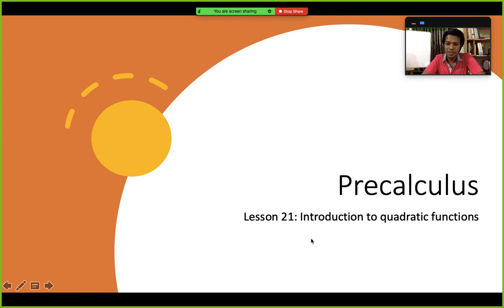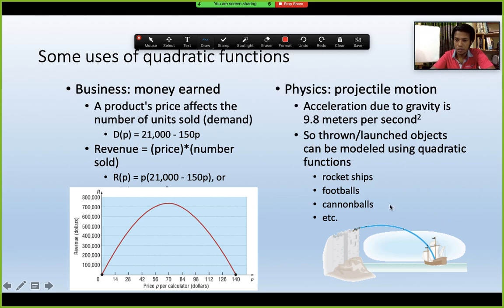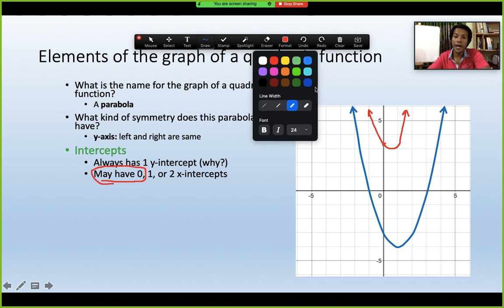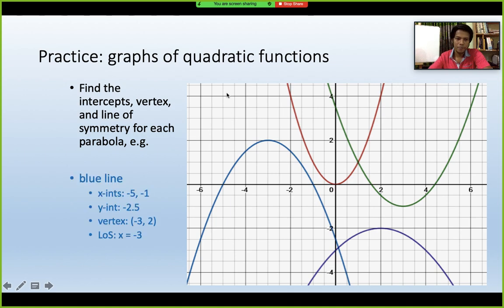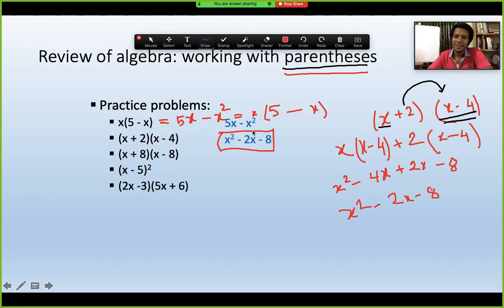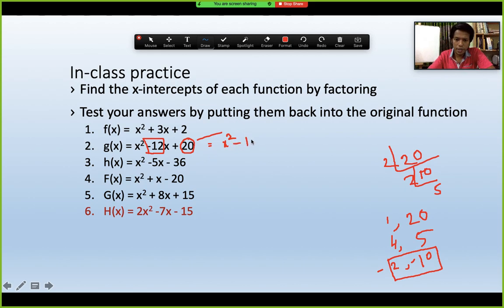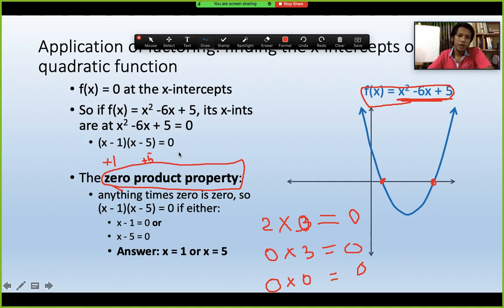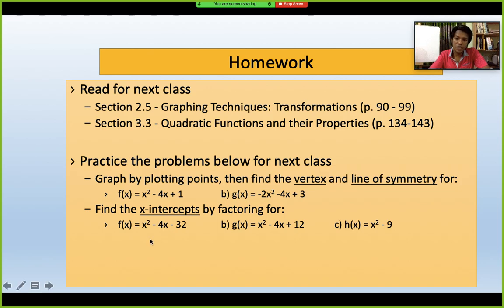Lesson 21: Introduction to quadratic functions